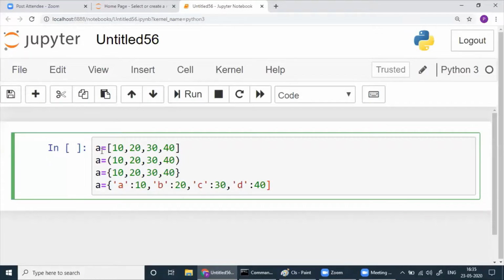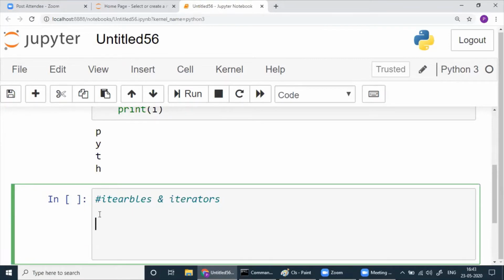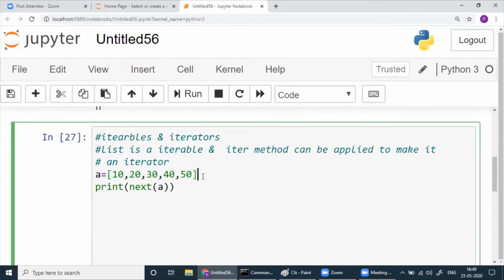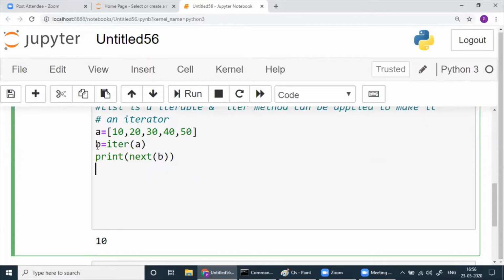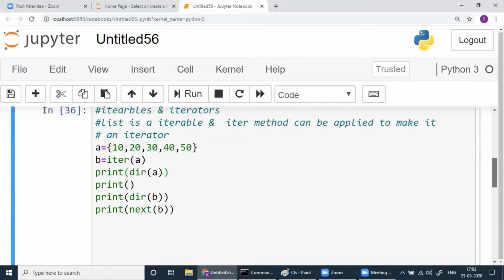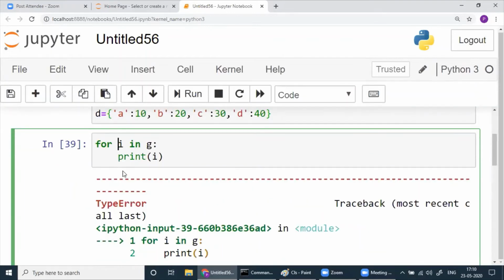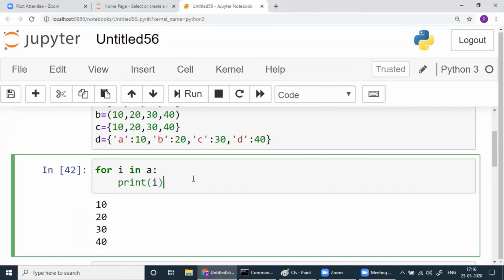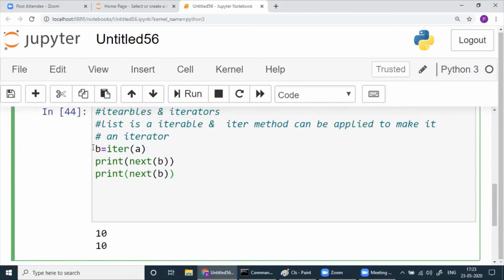Python Programming Class-9A